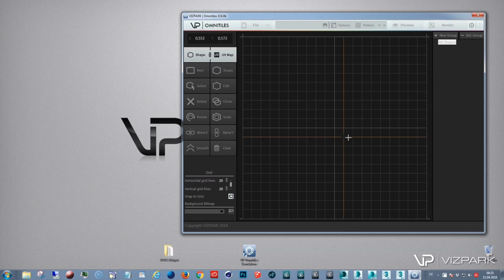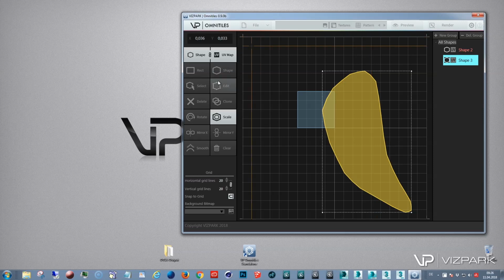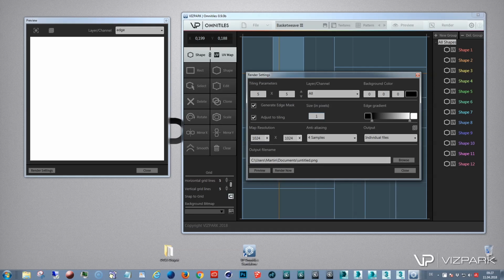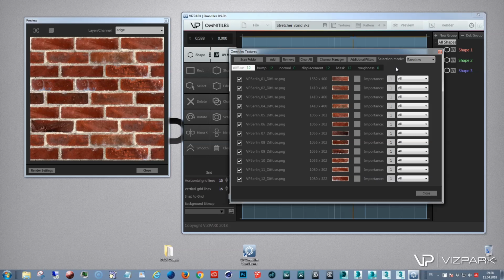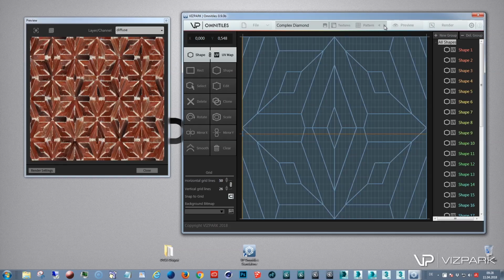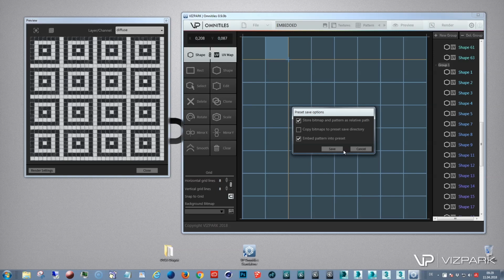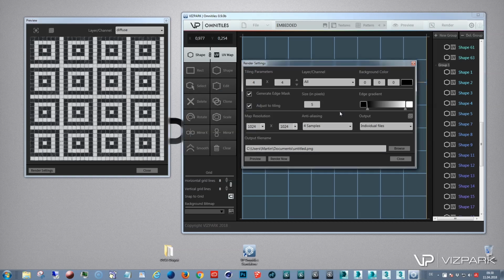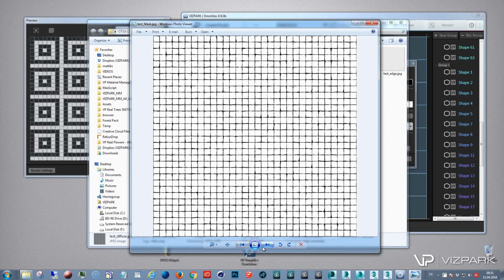VP | Omnitiles Standalone - Quickstart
A 6 min. short introduction on the basic features of Omnitiles Standalone, creating patterns, loading presets, rendering output textures.